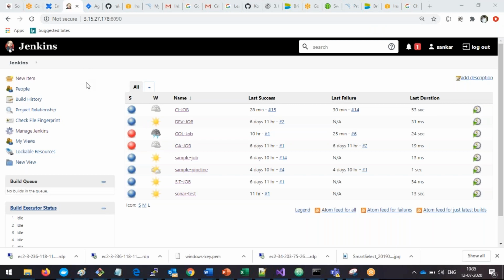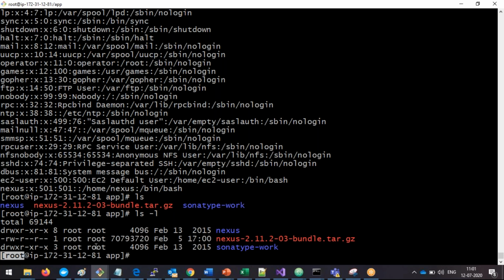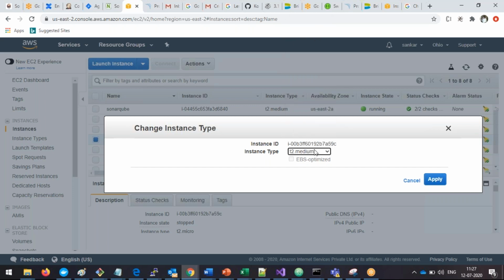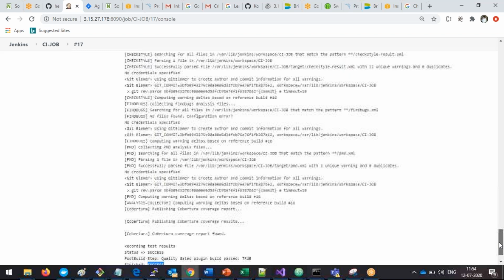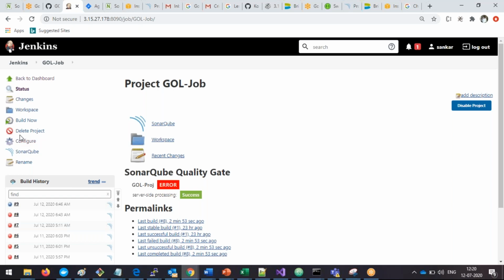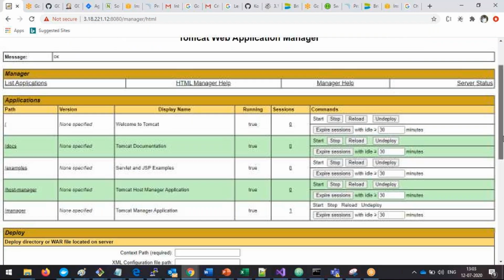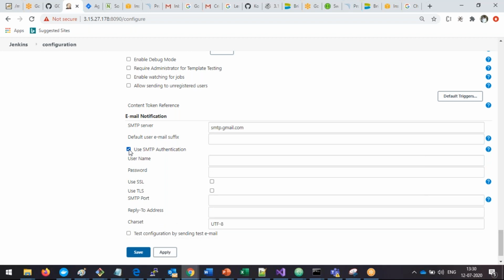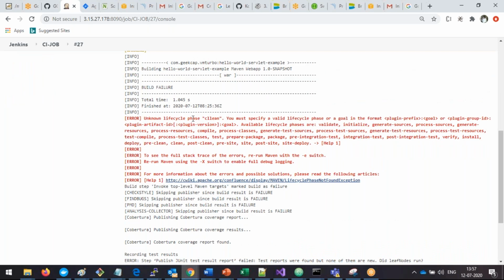jenkins3FULL COURES || devops free virslshort devopstutorialsforbeginners devopstutorial ||CK